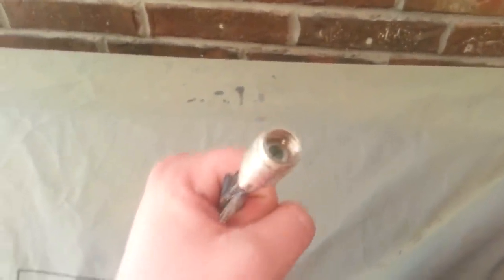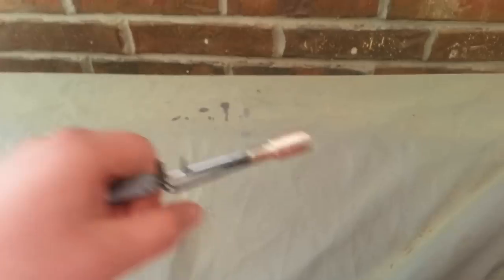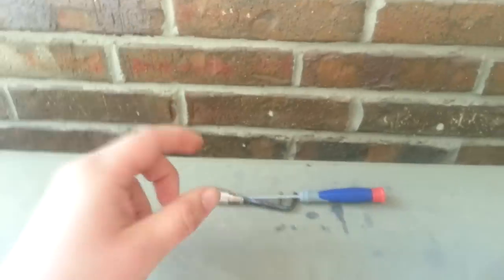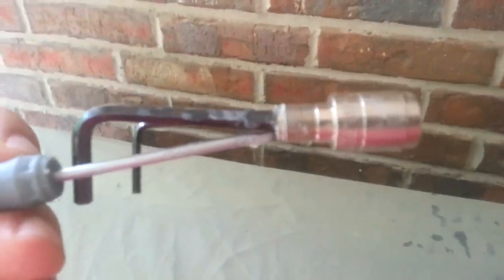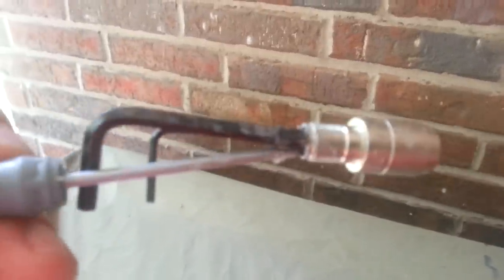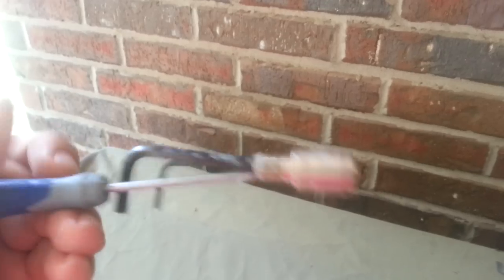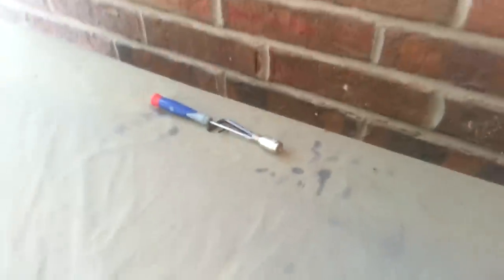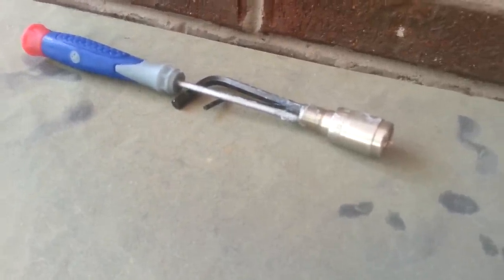How to remove Cable Coaxial Lock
Short video showing the vulnerabilities in Coaxial Lock.  In the past people could use this method to get free cable.  Today with digital cable systems this will not work.